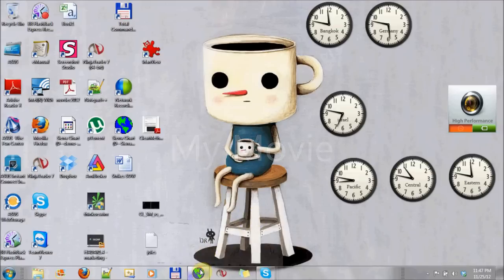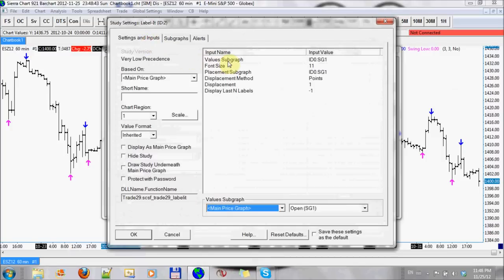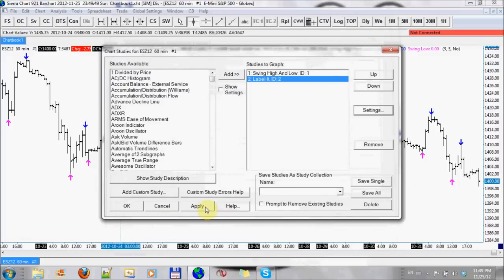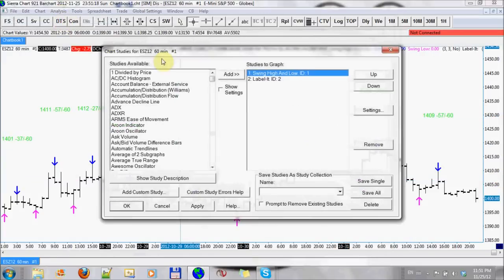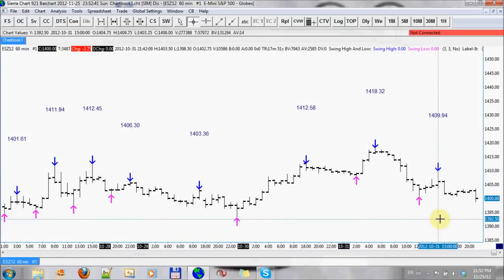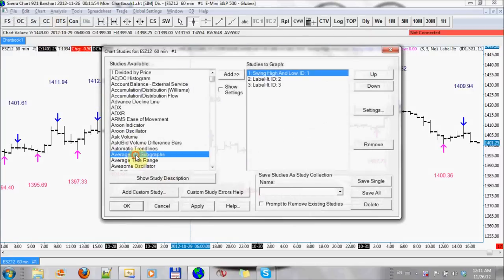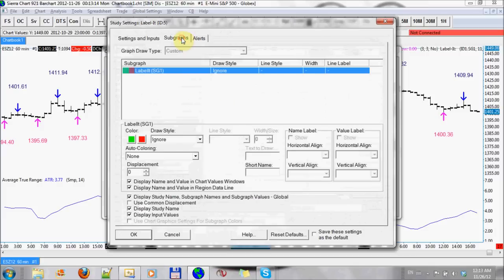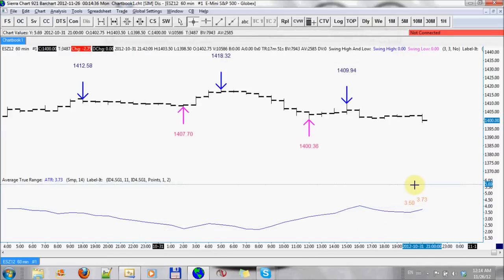Label-It for Sierra Chart - by Trade29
Demonstrates how to use the Label-It Sierra Chart custom study by Trade29